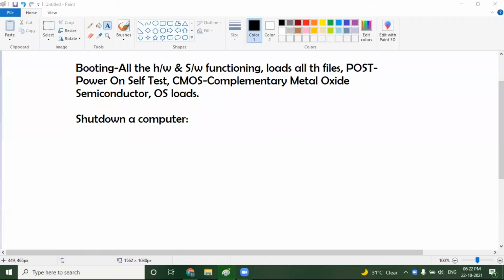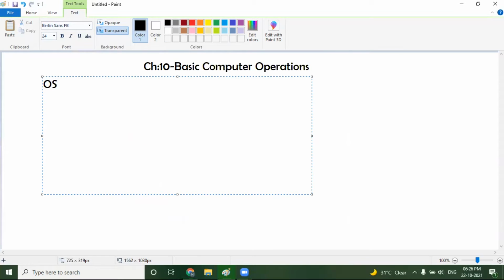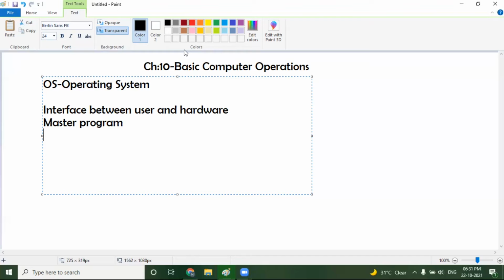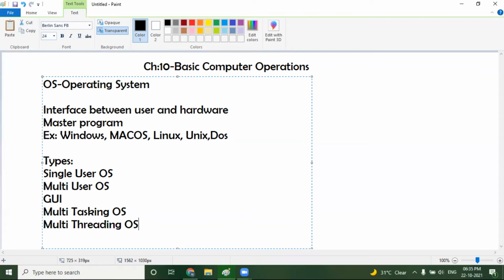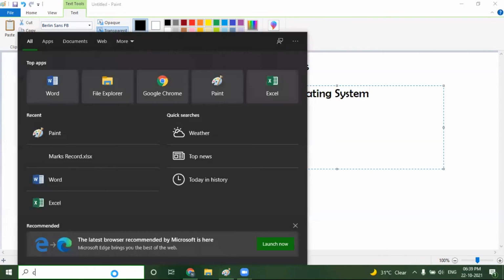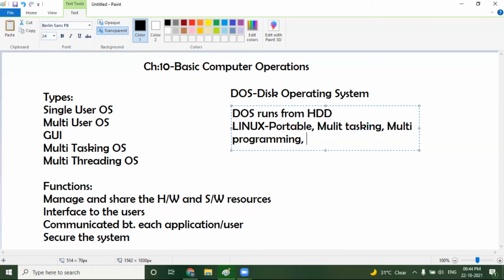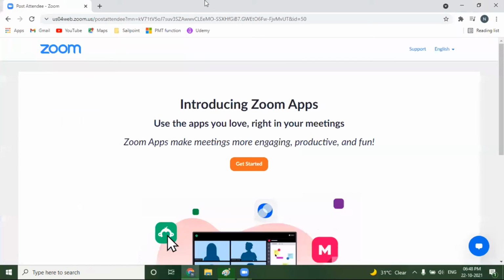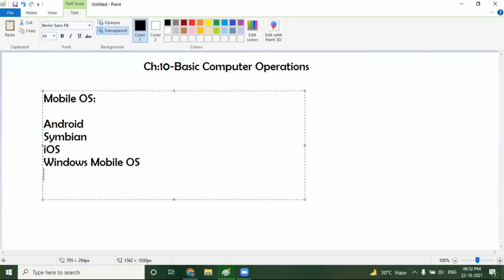Basic computer Operations 9th class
Basic computer Operations 9th class part01